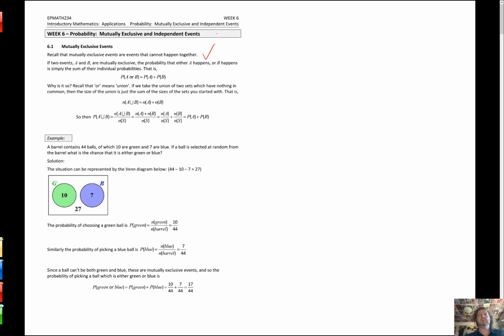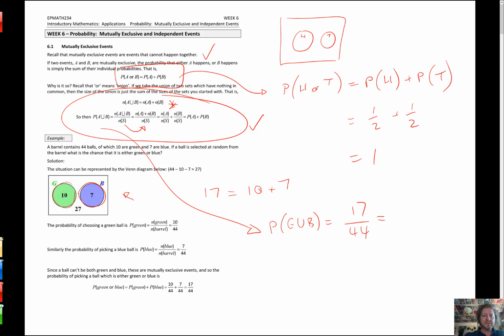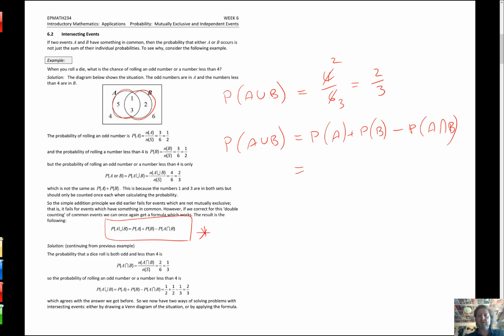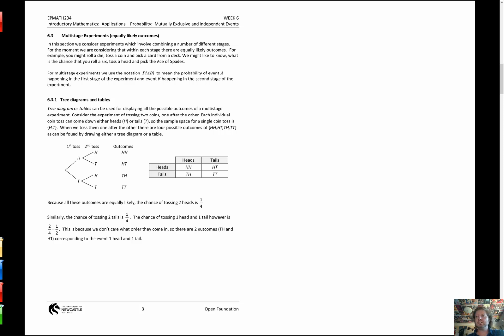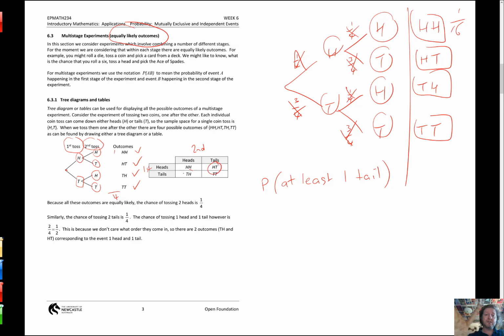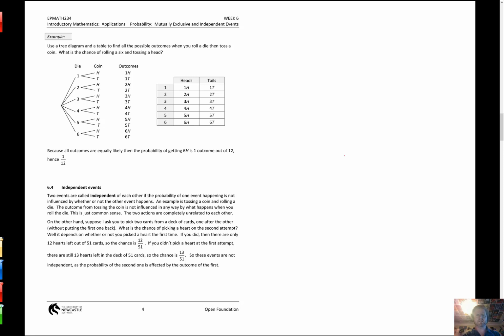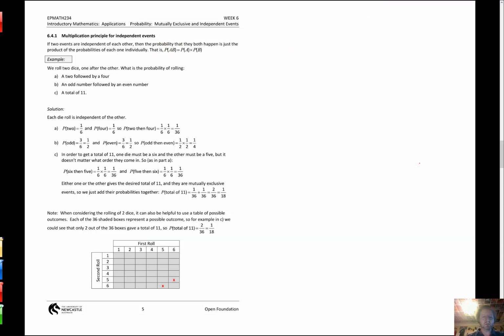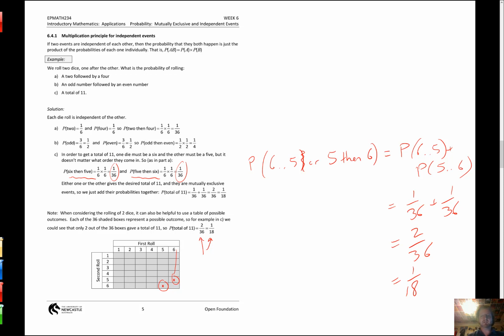EPMATH234 Week 6 Course Notes Video